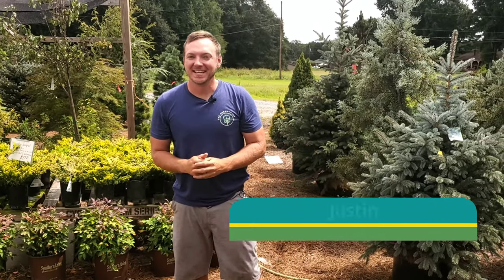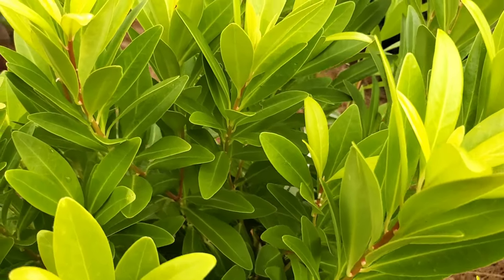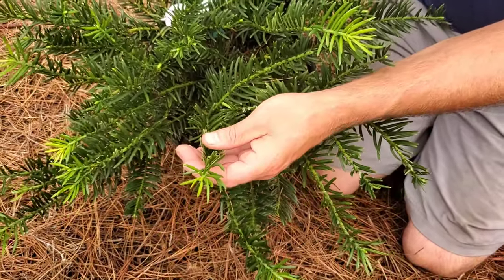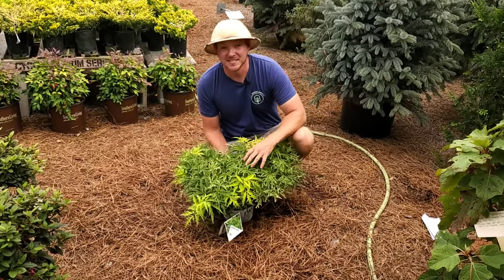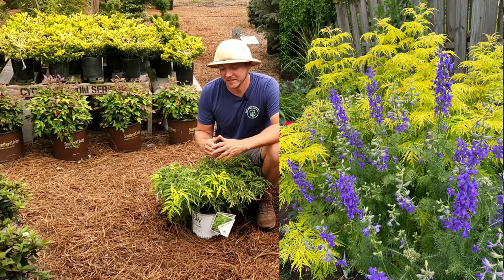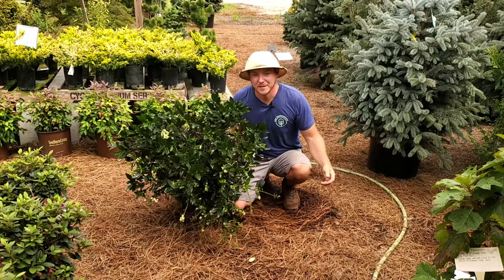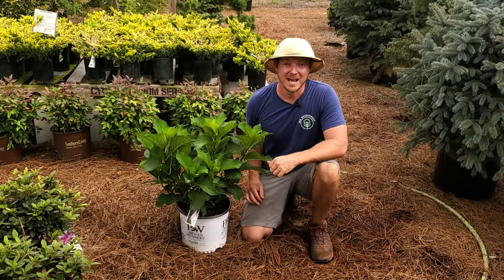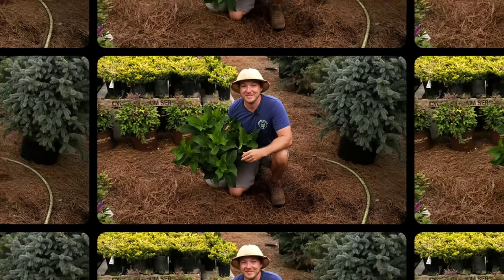Top 5 Shrubs for Shade |S&K Greenhouse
It can be tough to find shrubs that are suited for shade. In this video I hope to give you some ideas and inspiration on several varieties of shrubs that can thrive in those conditions. In my recommendations I've included shrubs that are evergreen, deciduous, and blooming to give you a solid mix.

Hi!
My name is Justin and I have my managed my family's business (S&K Greenhouse) for the last 10 years! It is a local garden center in Shelby, NC that my mom and dad started around 25 years ago.